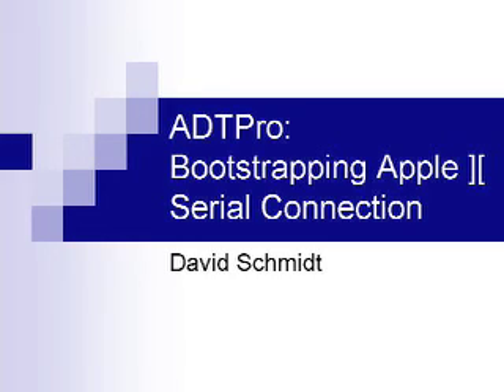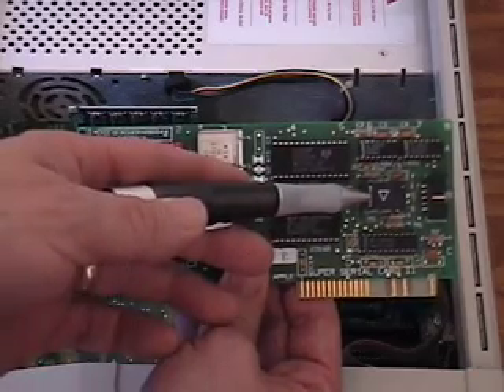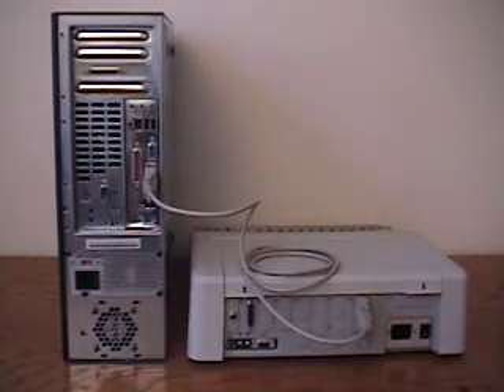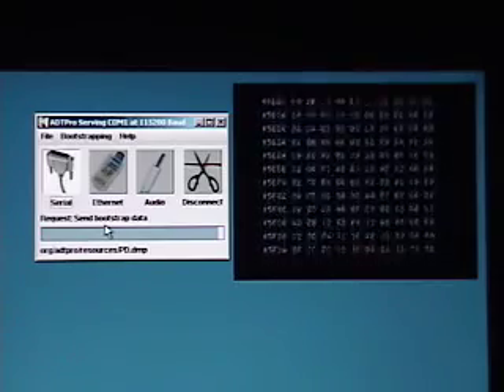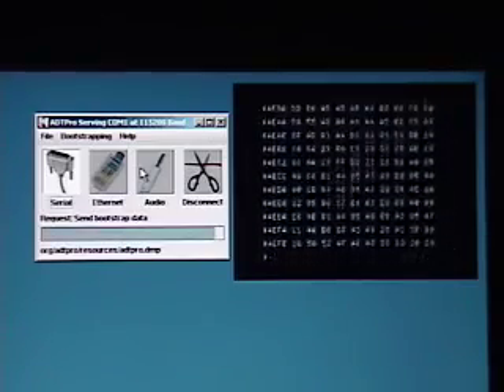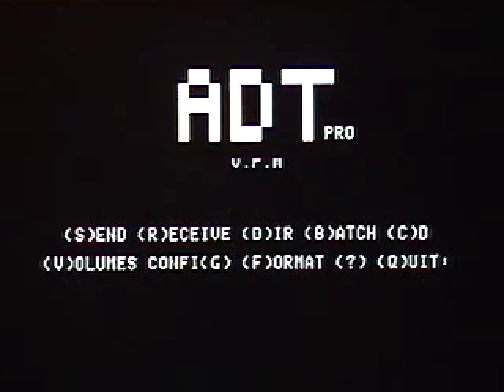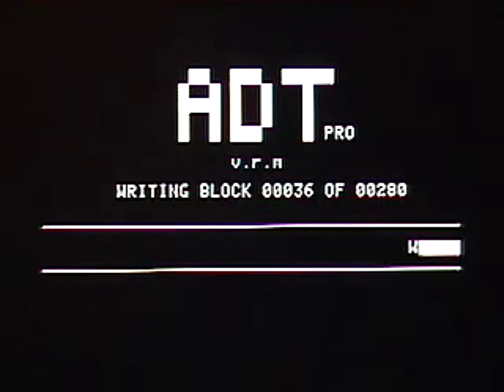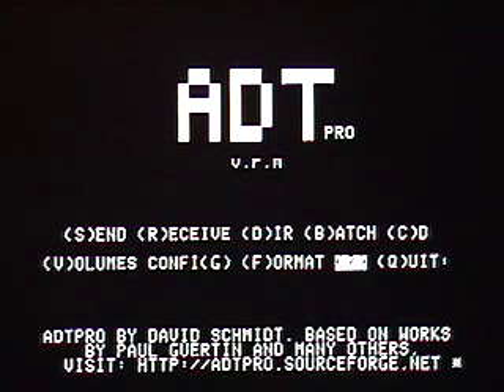ADTPro Apple II Serial Bootstrapping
(Reposted after the audio became un-synced over time.)
This walkthrough shows how to bootstrap an otherwise unadorned Apple II computer from no software whatsoever to booting images found on the internet using a serial connection. for more details.